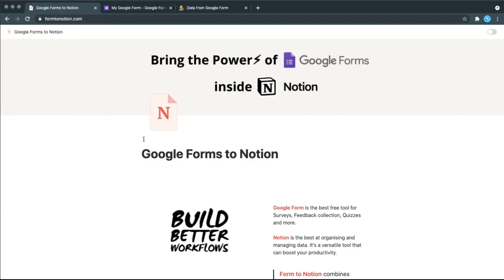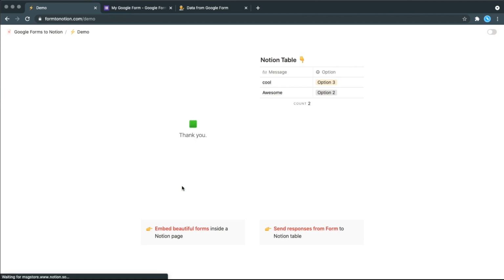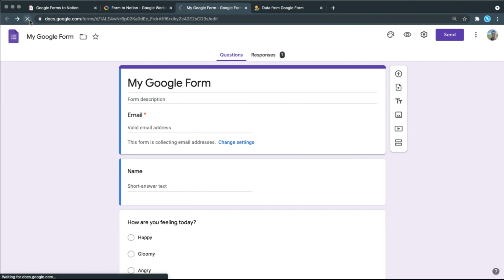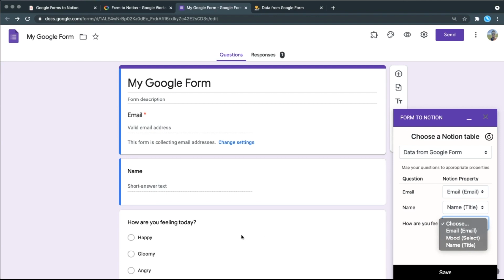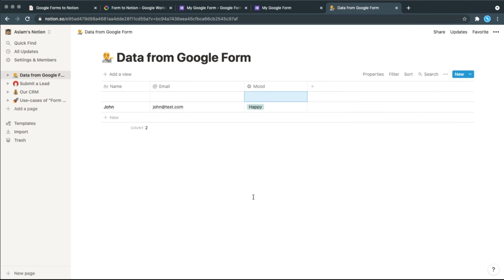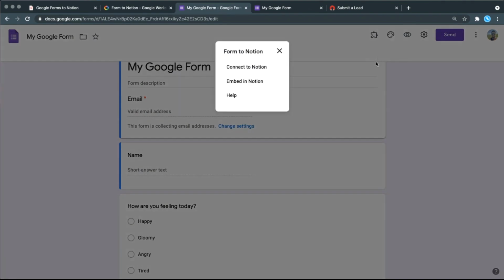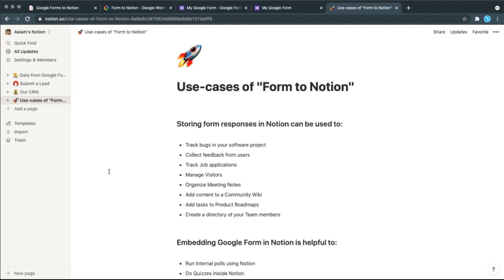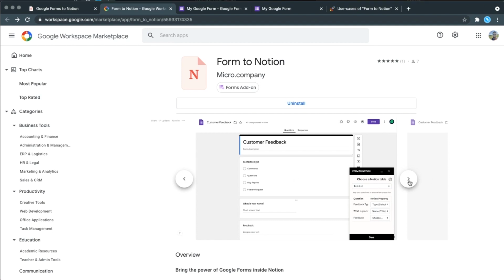How to Connect Google Forms to Notion Table | Embed Google Forms inside Notion | No code add-on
Form to Notion is a Google add-on that helps you to store responses collected by your Google Form inside a Notion Table. Now you can automate adding entries to Notion Table using a Google Form. This also means you don't need to share your Notion Table with everyone.

This is the missing piece of Notion, that can make it more powerful.

Form to Notion also makes Google Forms look more beautiful inside Notion when you embed them. If you are creating public Notion pages for the organization or personal use, you will find these forms to be a great way to collect feedback, conduct quizzes, run surveys and much more.

Basically, you are getting all the powers of Google forms, right inside Notion.